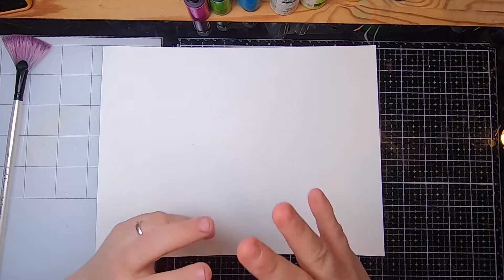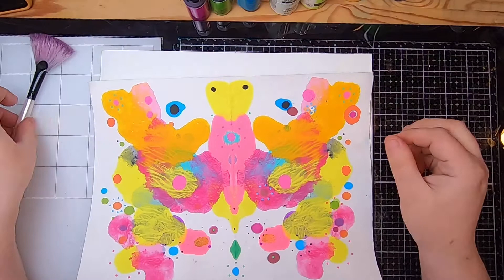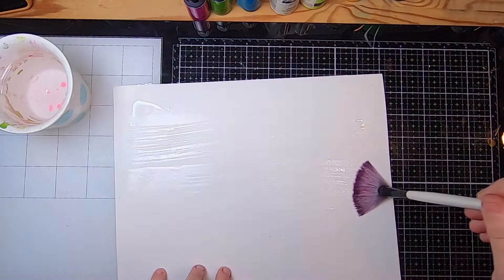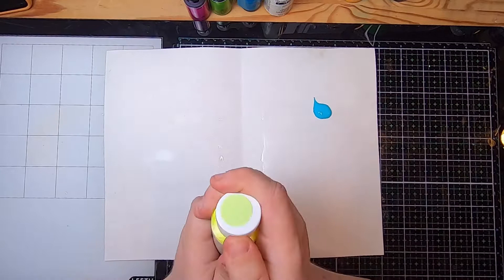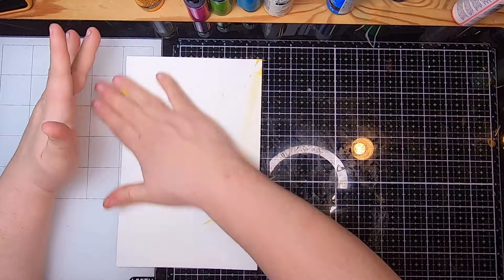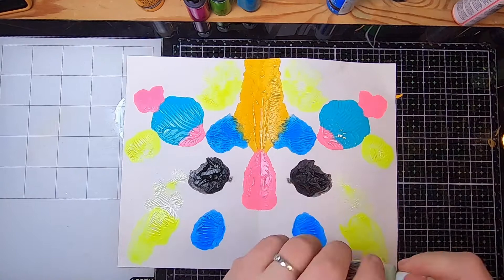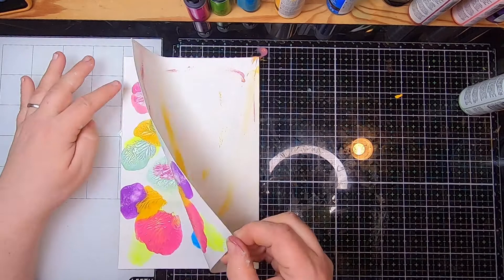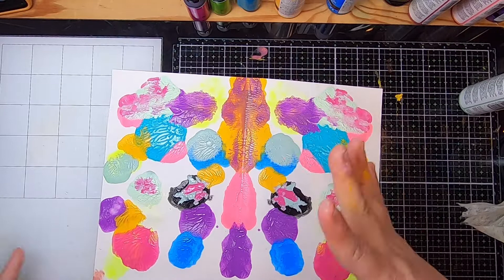Rorscharch Painting (Ink Blot) - For Paper Projects